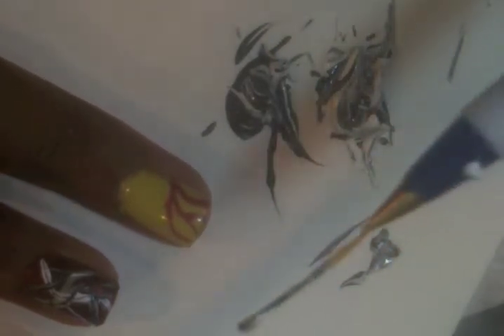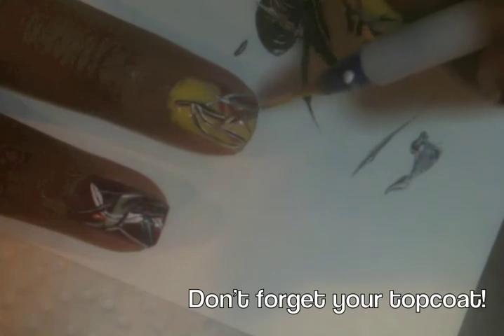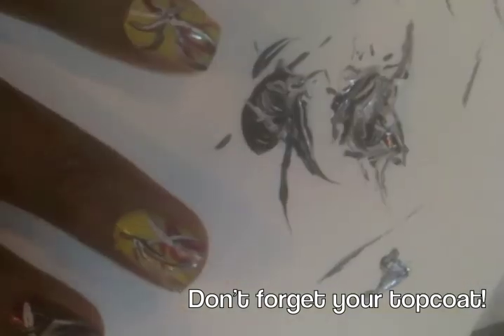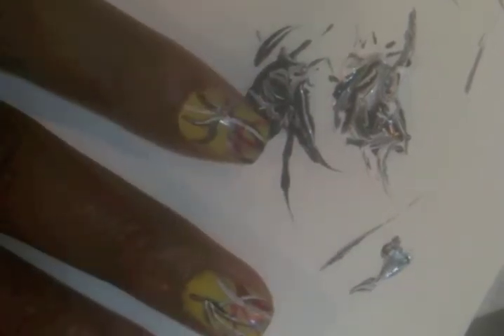Summer Abstract Nail Art Tutorial (Freehand)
♡⋅•⋅⋅•⋅♥⋅•⋅⋅•⋅CLICK FOR INFO & PRODUCTS⋅•⋅⋅•⋅♡⋅•⋅⋅•⋅♥

You guys may have already noticed by now that I freaking love abstract designs - both in art and on my nails.  I'm still learning lots of techniques too regarding painting with acrylics on my nails.

Products used:
CND Stickey Base Coat
Poshe Fast Drying Topcoat
O.P.I. - Fiercely Fiona
Orly - Moondoggie
Acrylic paint in white & black
KISS nail art - Dark Purple & Light Green
Striper Nail Art Brush
Paper or palette for paint